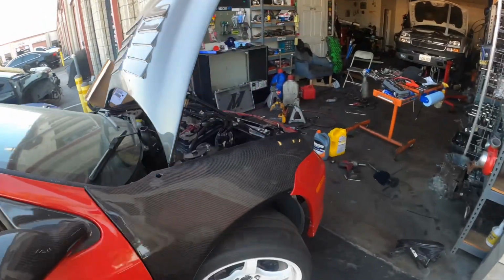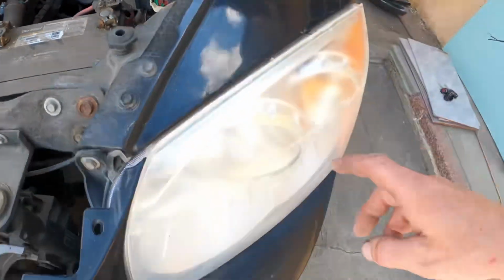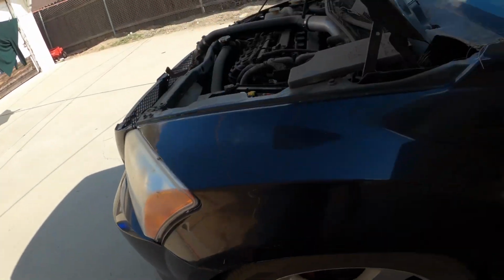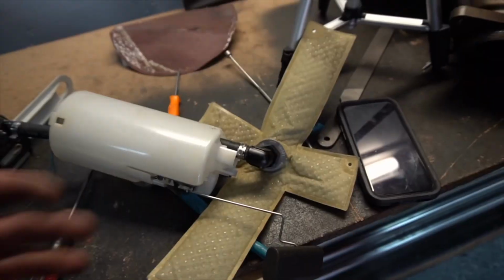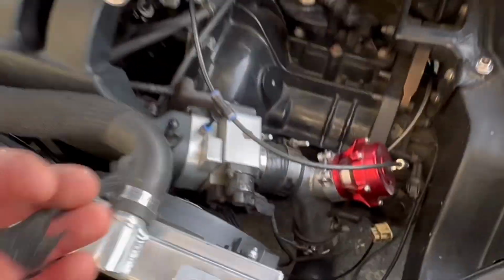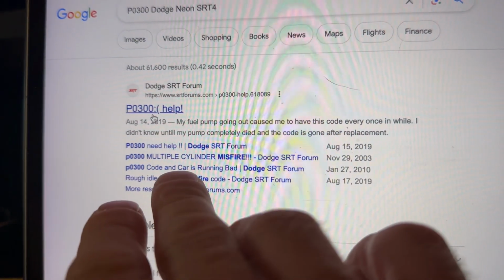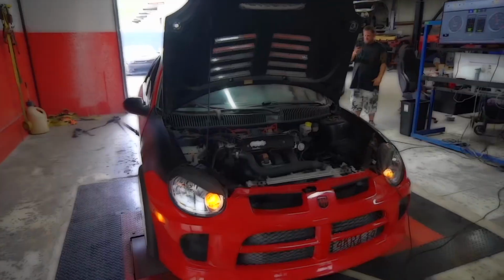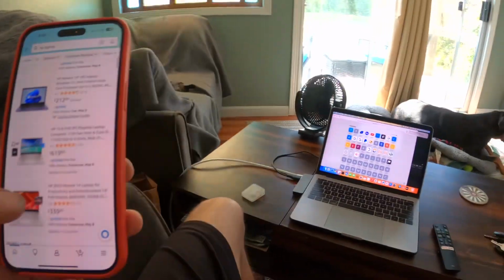Driving back to NorCal after REBUILD - CEL codes P0573 , P0300 , P0463 , P0171 // CaesarBoost Built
I figured my issue with the SRT cutting out was the fuel pump, but after we fix it, it brings yet another issue along with numerous CEL's, thankfully I at least had my code reader in the car and a few tools in case something MINOR happened.

🟢Where I purchase most of my part💲

❤️Neon SRT-4 Parts List:
🔘Engine
●Precision Turbo GEN2 PT6062 CEA Turbocharger
- T3, 2.5" 4-Bolt Discharge (0.63 A/R)
●DCR Bedplate Stud Kit
●DCR 4th Mount
●DCR LCA
●DCR Windage Tray
●DCR Exhaust Manifold Stud Kit
●3' V-Band Clamps(Stainless)
●10PCS 70mm - 78mm SS T-Bolt Clamps 2-1/2"
●DCR [Billet Carrier/Heavy Duty Bearing
●K&N Oil Filter HP-2010
●Wix Oil Filter
●Magnetic Drain Plug
●National Oil Seals 710797
●AutoMeter "MOPAR" Oil Pressure Gauge
●Tial 50mm Billet Blow Off Valve
●ACT Clutch HDSS Kit LW Flywheel
●ACT 6 Puck Race Disc
●Wire Tucks Kinnettic Kreations
●EXEDY Clutch Master
●AutoMeter Oil Pressure Sensor 2242
🔘Exterior
●Seibon Carbon Hood
●BC Coilover Kit-BR Series
●Ray’s Wheels Gram Lights
●Falken RT660
🔘Interior
●10 Point Roll
●Schroth Harness
●Heater Core
●Aeroforce Scan Gauge
●AEM Wide Band A/F Gauge
●Bosch Wide-Band sensor lsu 4.2
●NRG Quick Disconnect
●Paint (PR4)
●Iron Armor Truck Bed Coating
●Carbon Vinyl
●BLK Carpet Dashpad
🔘Fuel
●Walboro 255
●Walboro 525
●Holley Hydramat(15x8 Cross)
●3/8" Hose Barb to 3/8"
●Aeromotive Adjustable FPR
●Aeromotive FPR Gasket

🎥This is the gear used to make the video:
●Apple 13" MacBook Pro
●SanDisk 128GB Xtrm microSDXC/UHS-I Memory Card
●GoPro Hero8